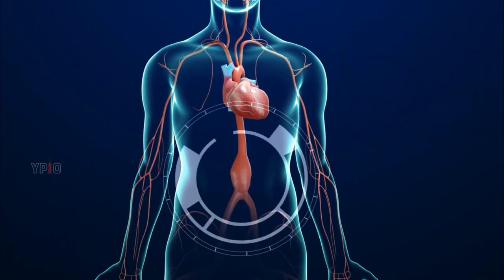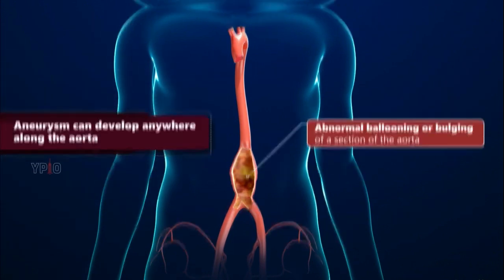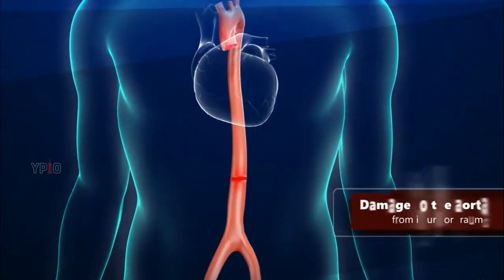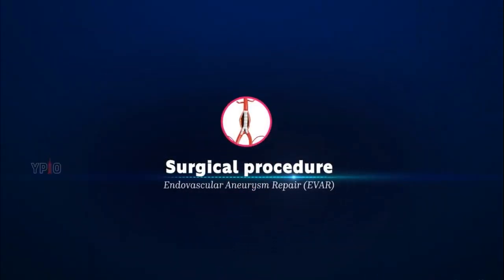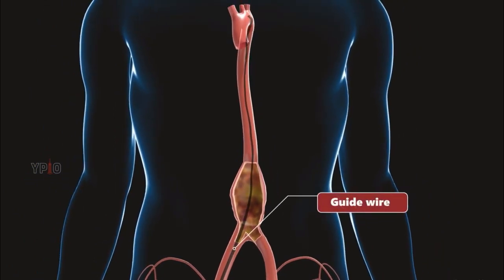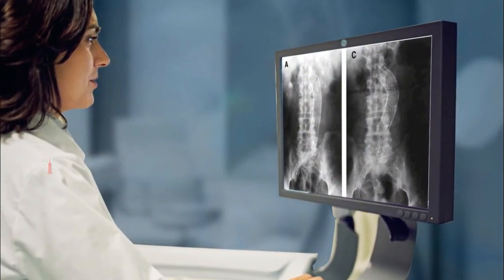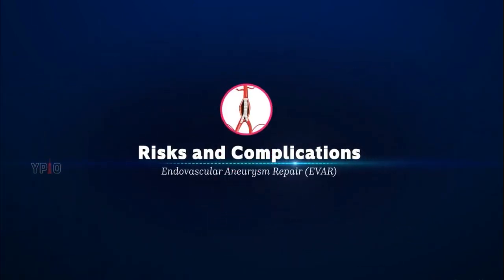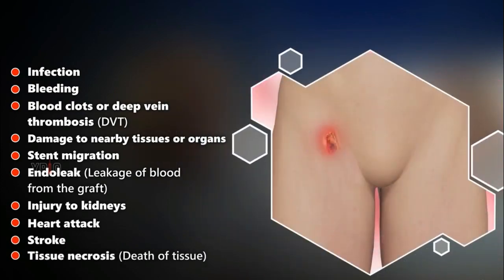Endovascular Aneurysm Repair (EVAR): Procedure, Benefits, Risks and Complications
Endovascular Aneurysm Repair (EVAR) is a minimally invasive surgical procedure to treat an aneurysm in the aorta, the main blood vessel that carries oxygen-rich blood away from the heart to the various parts of the body. The procedure involves inserting a stent-graft (a metal mesh tube covered with fabric) through an artery in the groin under X-ray guidance and advancing it up into the site of the aneurysm in the aorta to provide reinforcement and help prevent the aneurysm from bursting.

EVAR is often performed to improve blood flow to an area of the aorta that has been damaged or obstructed, following an injury, disease, or other condition.

Disease Overview

Aortic aneurysm is a condition characterized by an abnormal ballooning or bulging of a section of the aorta due to weakness in the wall of the blood vessel. An aneurysm can develop anywhere along the aorta:

An aneurysm that occurs in the segment of the aorta that is found in the chest is called a thoracic aortic aneurysm.
An aneurysm that occurs in the segment of the aorta that passes through the abdomen is called an abdominal aortic aneurysm. This is the more common type of aortic aneurysm.

Most patients with an aortic aneurysm do not have any symptoms. Usually, when the aneurysm enlarges it may cause chest or back pain, palpitations, fatigue, dizziness, or shortness of breath.

Indications

Your surgeon may recommend an endovascular aneurysm repair in the following instances:

You are not a candidate for traditional open repair
The aneurysm or bulge is increasing or growing in size (5 cm or more)
To prevent the risk of rupture of the aneurysm, which can cause death
There is damage to the aorta from injury or trauma
There is a focal penetrating ulcer in the aorta
There is aortic stenosis or a narrowing of the aorta
There is aortic dissection or separation of the 3 layers of the aorta
Conservative treatment measures have failed to relieve the symptoms of the aortic aneurysm

Surgical procedure

During the EVAR procedure, an endovascular stent is placed inside the aorta to protect the aneurysm from rupturing. In general, the minimally invasive endovascular aneurysm repair will involve the following steps:

You will be administered general or local anesthesia by your anesthesiologist.
You will lie on your back on the operating table and the groin area is shaved and cleaned with an antiseptic solution.
A small surgical cut is made in the groin area to access the blood vessel (femoral artery).
Under fluoroscopic (live X-ray) guidance, a small catheter (thin tube) is inserted into the femoral artery and advanced to the site of the aortic aneurysm.
A guide wire and an expandable stent-graft is then passed through the catheter into the affected area of the aorta.
A contrast medium (dye) is injected into the aorta so that the affected area is clearly visible for precise placement of the stent-graft.
The stent graft is delivered in a collapsed state through the catheter to the treatment area and expanded to fit against the walls of the aorta on either side of the aneurysm.
The graft reinforces the weakened section of the aorta to prevent the aneurysm from rupturing.
Consequently, the blood flows through the graft, avoiding the aneurysm that normally shrinks over time as the blood supply is diverted away from the aneurysm.
Finally, your physician will withdraw the guidewire and catheter, and the groin incision is sutured and closed with a small bandage.
After the procedure, X-rays are taken to ensure the correct placement of the stent and to check for any leakage of blood.

Benefits

Some of the benefits of endovascular aneurysm repair over traditional open surgery include:

Shorter hospital stay
Faster recovery
Minimal muscle trauma
Smaller to no visible scar
Less bleeding
Decreased risk of infection
Less postoperative pain
Quicker return to normal activities

Endovascular aneurysm repair is a relatively safe procedure; however, as with any surgery, some risks and complications may occur, such as the following:

Infection
Bleeding
Blood clots or deep vein thrombosis (DVT)
Damage to nearby tissues or organs
Stent migration
Endoleak (leakage of blood from the graft)
Injury to kidneys
Heart attack
Stroke
Tissue necrosis (death of tissue)

Summary

Endovascular aneurysm repair is recommended as a preventative treatment to avert aneurysm rupture and death. It is a less invasive procedure when compared to an open surgery repair and helps to avoid rupture of the aneurysm in over 99% of patients. After the repair of the aneurysm, patients are advised certain lifestyle changes such as abstinence from smoking, avoiding lifting heavy objects, controlling blood pressure and blood cholesterol levels, and doing gentle exercise such as cycling and walking to improve their condition and prevent the recurrence of an aneurysm.